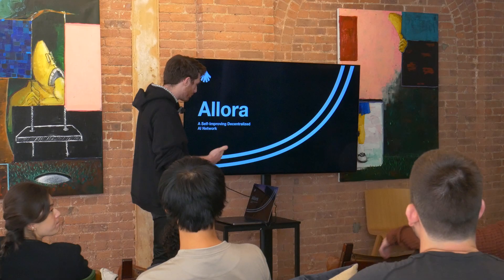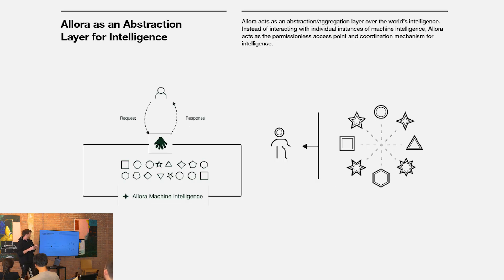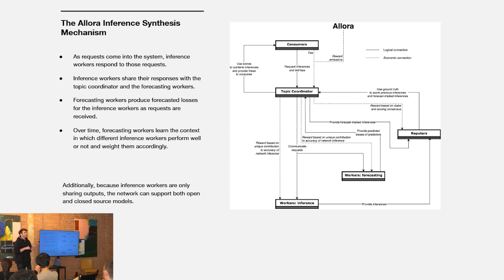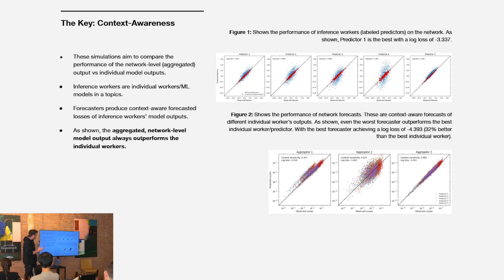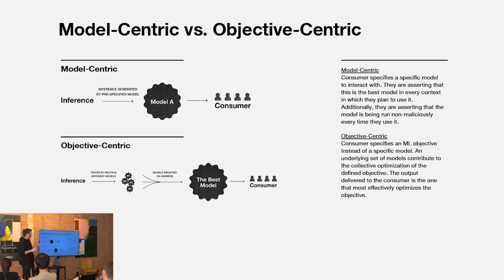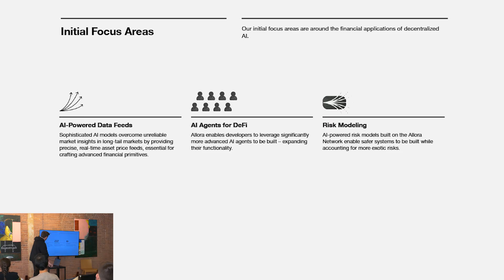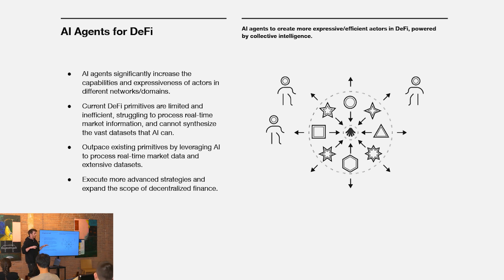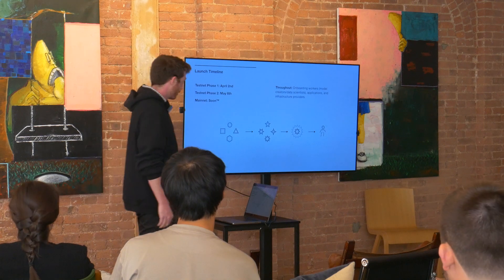Nick Emmons: Allora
Archetype hosted a workshop on April 24, 2024 with builders at the intersection of crypto and AI.

Nick Emmons, Co-founder and CEO of Allora Labs, walked us through Allora Network’s goal of equipping applications with smarter, more secure Al through a self-improving network of ML models.

Thanks again to Nick and the rest of the speakers, as well as all of our guests, who joined us for AI Day!